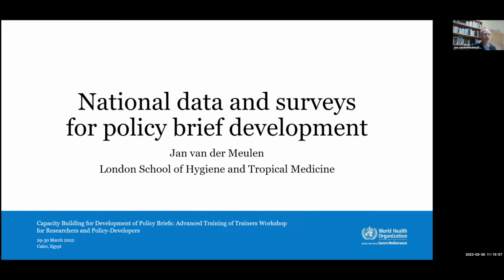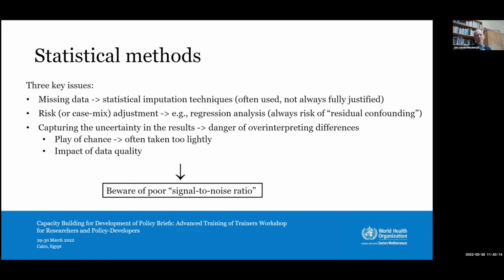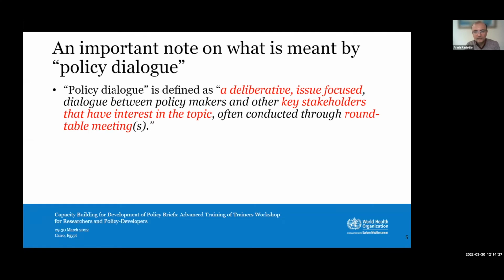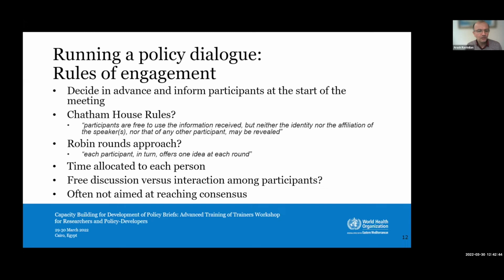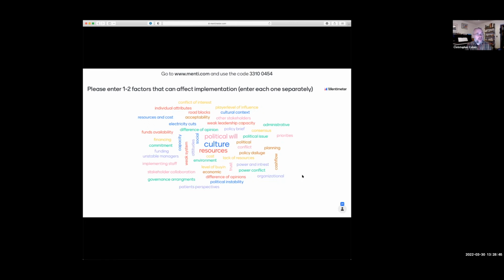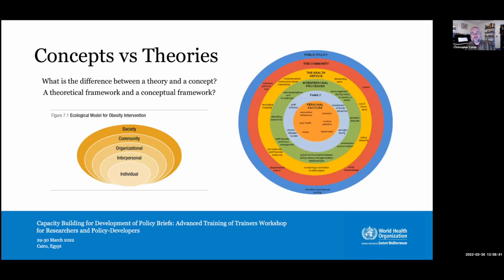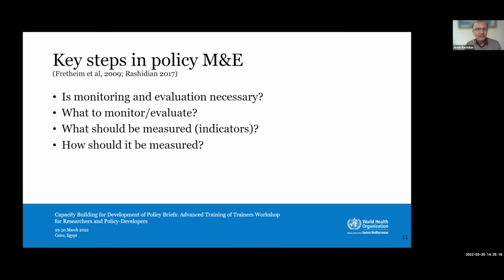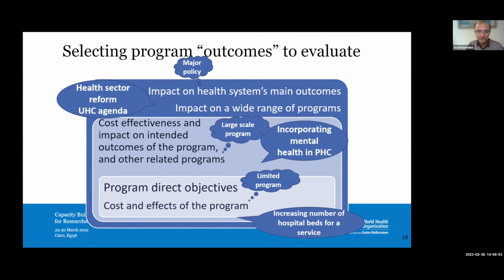Advanced Training of Trainers for Researchers and Policy-Developers: Day 2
A capacity building workshop for development of policy briefs, dedicated to researchers and policy-makers. The workshop aims to enhance the technical capacity of policy briefs development through bringing in real examples and lessons learnt, in an interactive way.